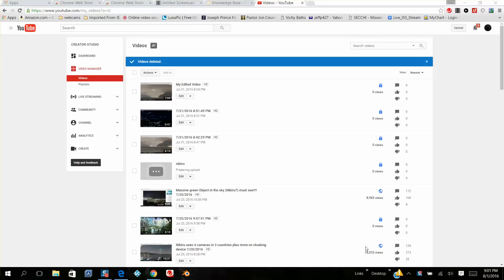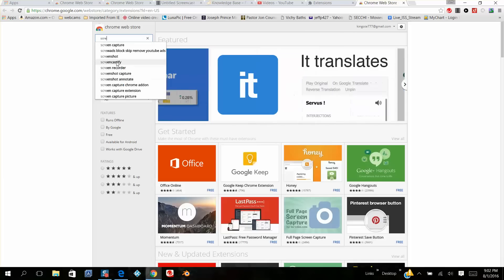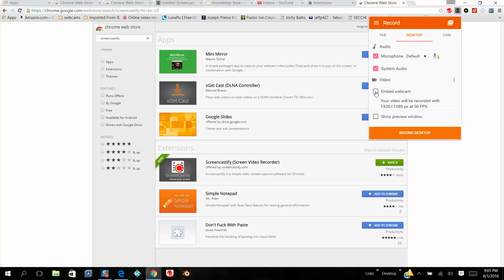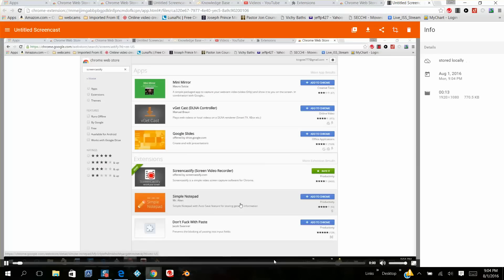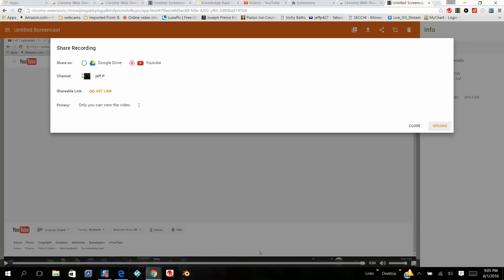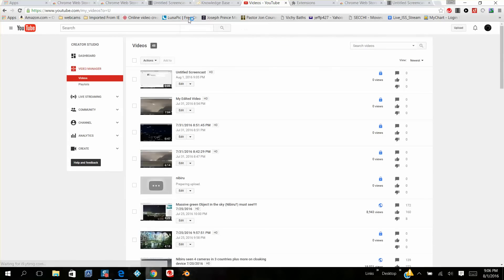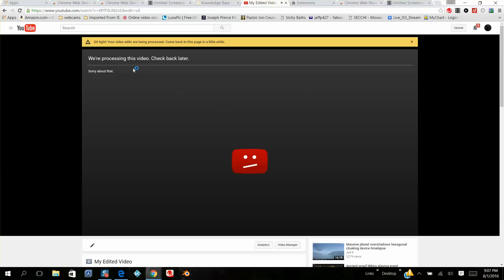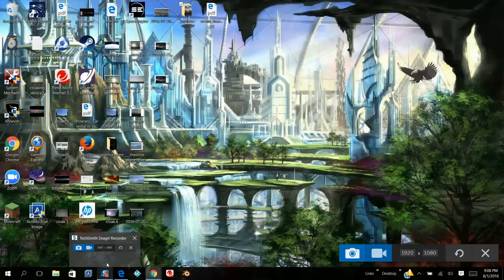How to screencast your own video free repost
how to screencast your own videos free using screencastify